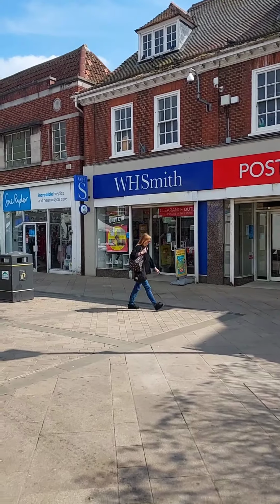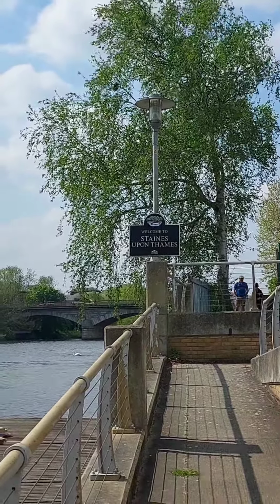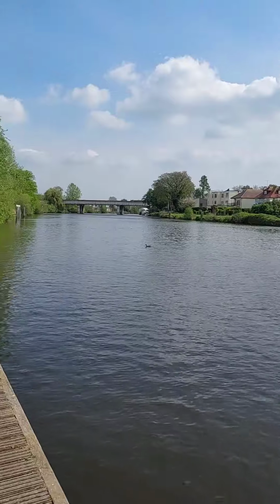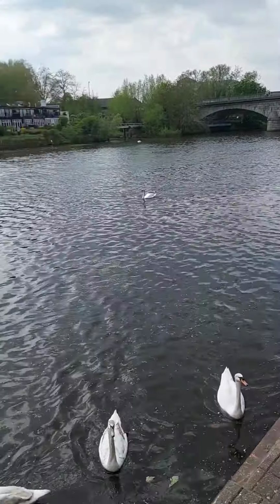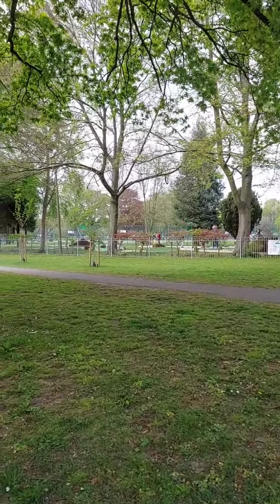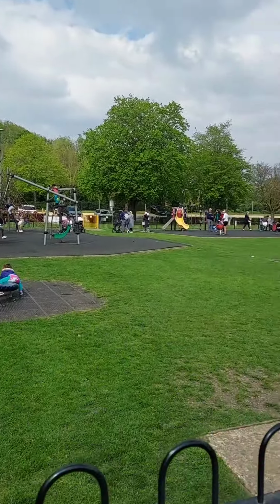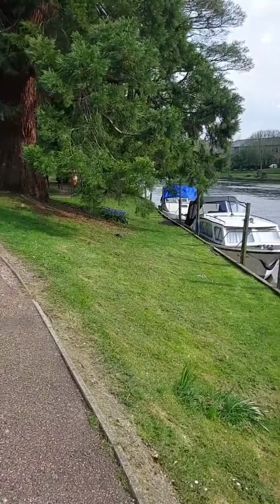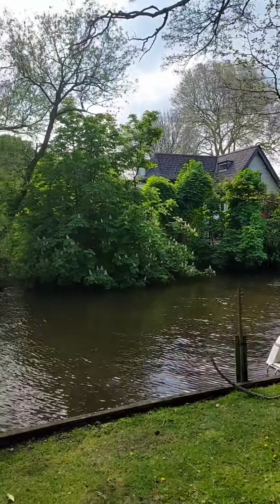Travel To Staines Upon Thames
What we can do in Staines Upon Thames with Family, Let's travel with me.